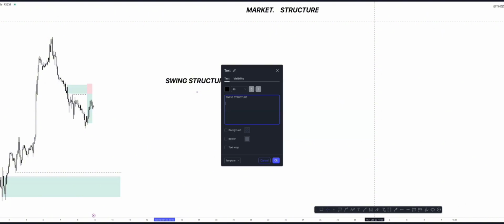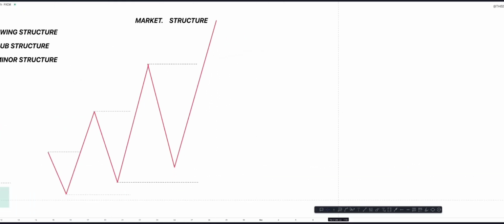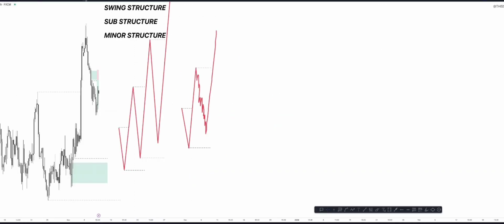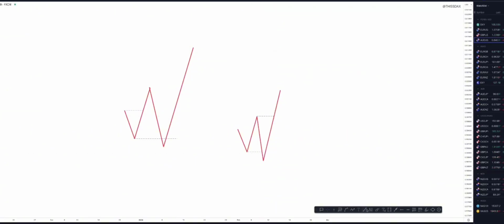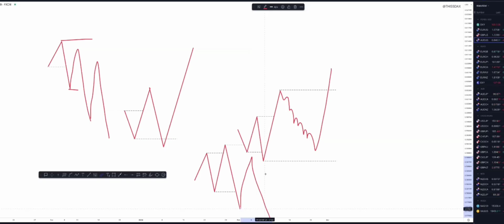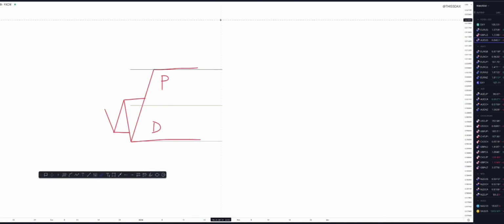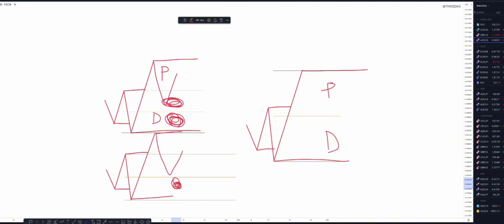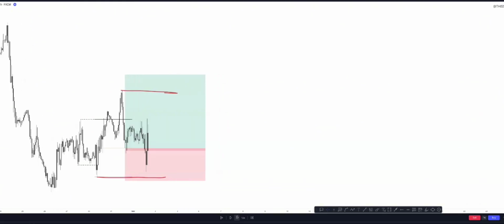Market Structure Renowned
In this video, I want to show you my set up that made me a $1000 in one trade set up

This video explains basic market structure in forex trading for Dummies

Hello guys, welcome to Pipzcaptial where we give you the forex strategy that made us pass propfirm account worth millions in dollars.

Remember to join our telegram group and make millions in dollars (be profitable for free) free

Join our telegram group for free

Deleting soon

nollywoodmovies